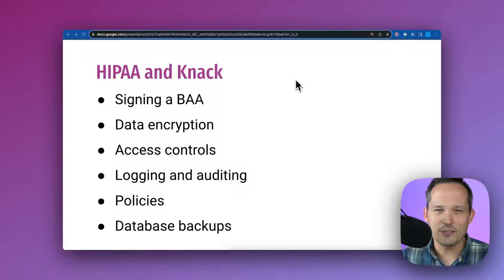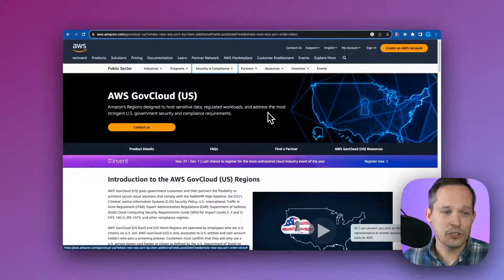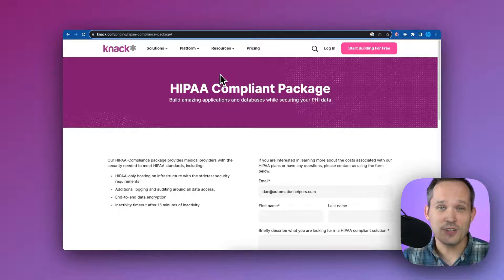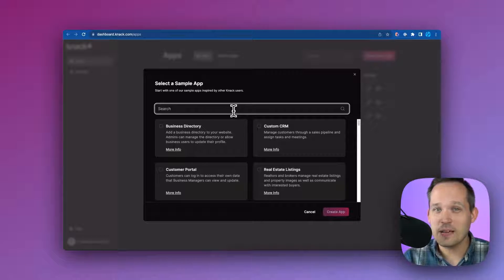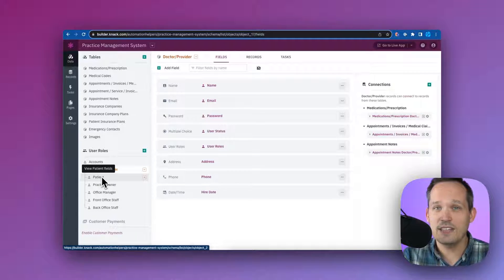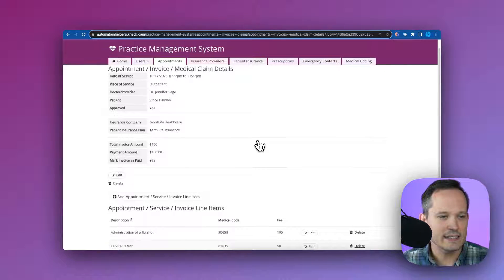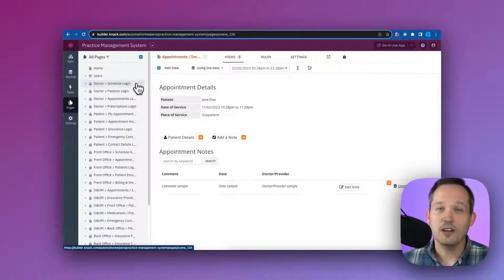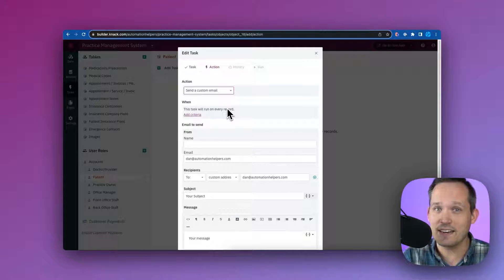Build HIPAA-Compliant Apps without Code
🏥 Welcome to the world of HIPAA compliance and no-code app development with Knack! Finding the right solution to power your business can be challenging if you're in the healthcare or health tech industry.

💡 In this video, we'll explore the crucial need for HIPAA compliance in healthcare software and how Knack offers a no-code solution that protects sensitive patient data.

🔐 Discover the key features that make Knack HIPAA compliant, including business associate agreements, robust access controls, logging and auditing, incident response, and data backup.

👩‍⚕️ Learn how Knack empowers healthcare professionals to build customized applications without the need for extensive coding knowledge, enabling automation and efficient business processes.

📈 Explore a real-life case study of CureTech, a durable medical equipment supplier, leveraging Knack to streamline their operations and deliver an enhanced customer experience.

🔗 Ready to explore the possibilities of Knack for your healthcare business?